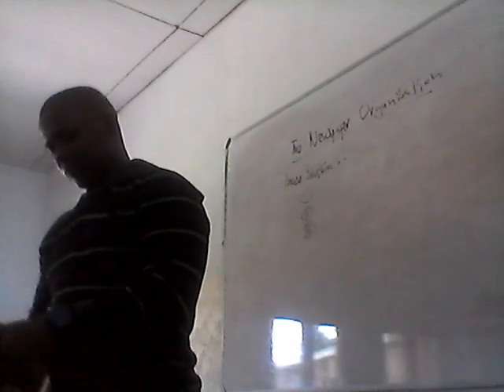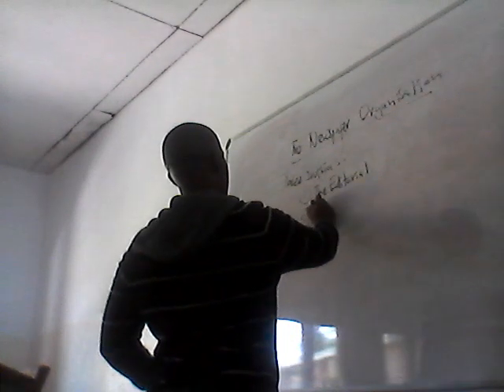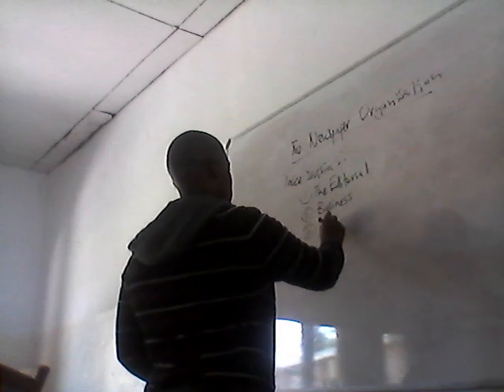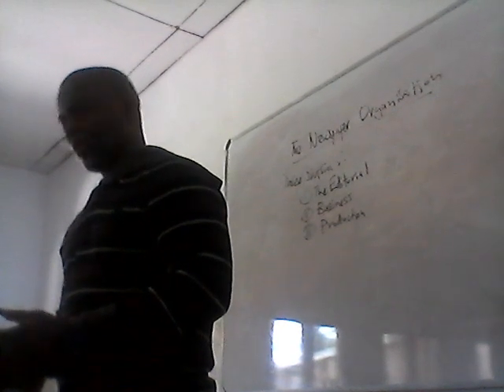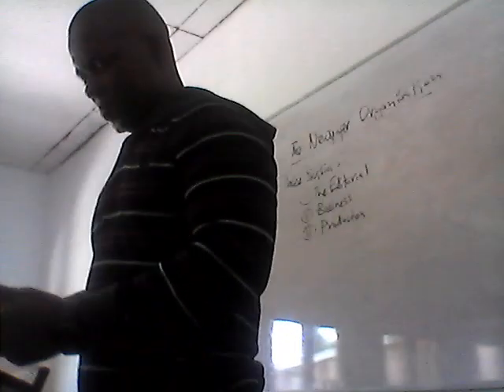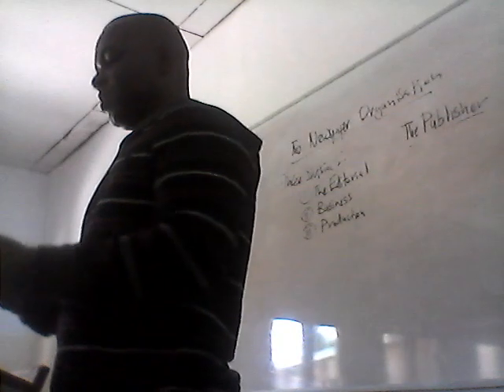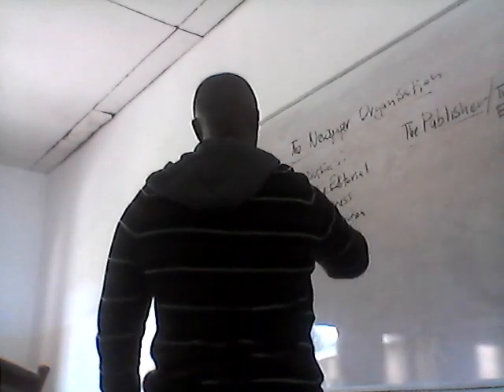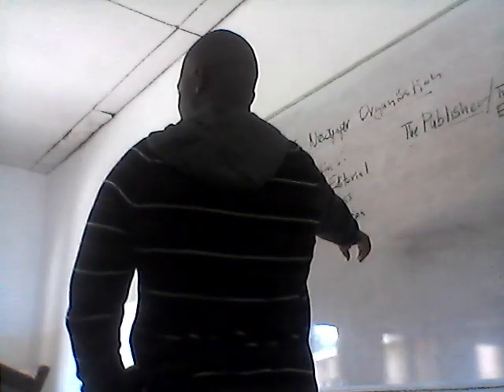Editing and Designing Class 3